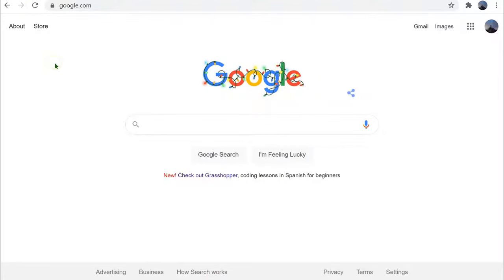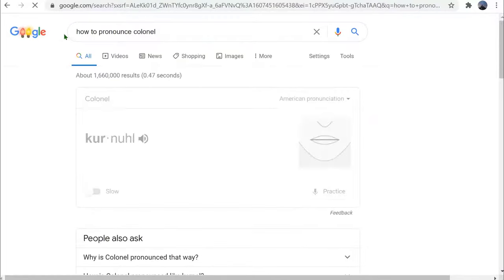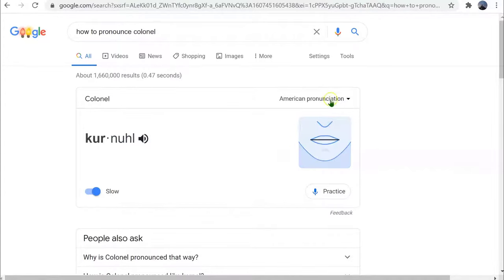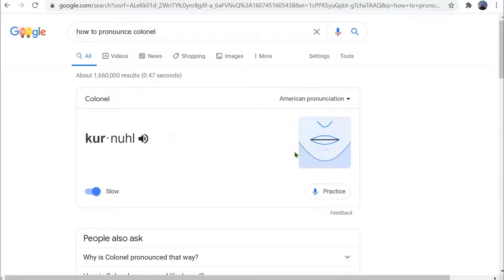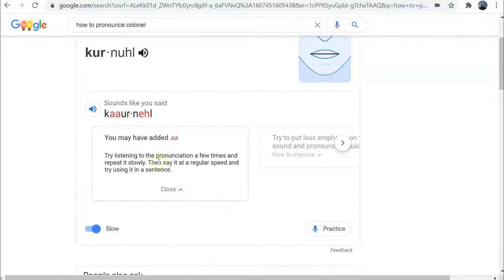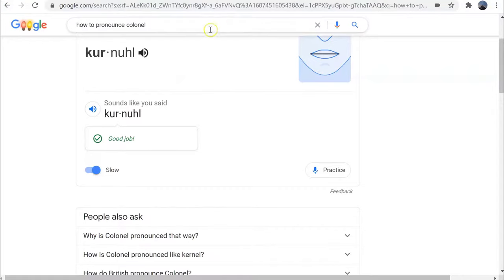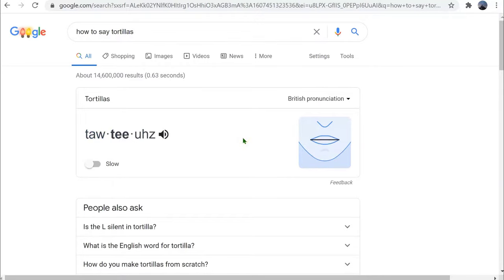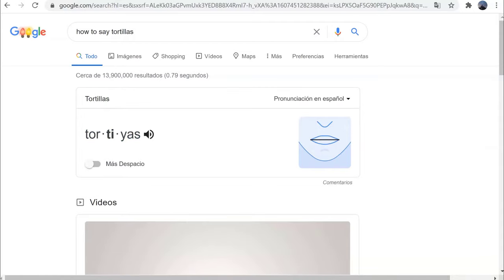How to use Google Search to pronounce a word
In Google.com, type in "how to pronounce" or "how to say" and the word you want to hear pronounced. If logged in with a Google account, you can even practice the word and get feedback. Helpful for speech practice or learning to pronounce unfamiliar words correctly.
For Spanish, use if gives you an error.
You can also use to hear the word. If neither of those are working, you can also use Immersive Reader, which is built into Microsoft Edge If in Chrome, you can install the Helperbird extension (Helperbird also has a Google Docs add-on) or Use Immersive Reader on Websites extension.